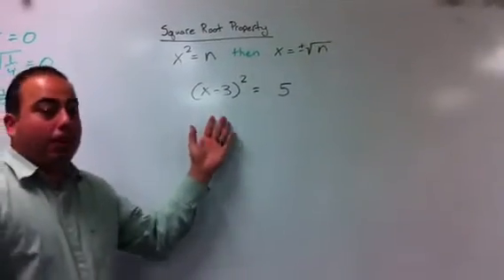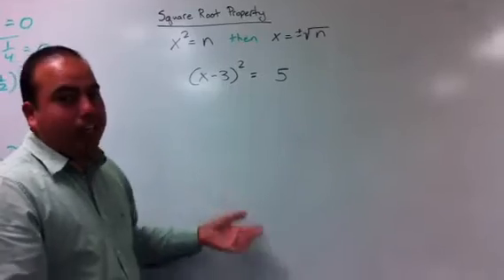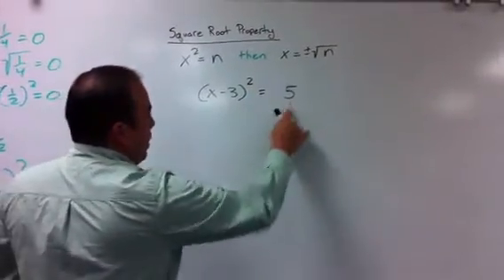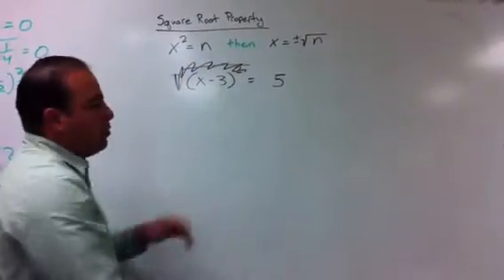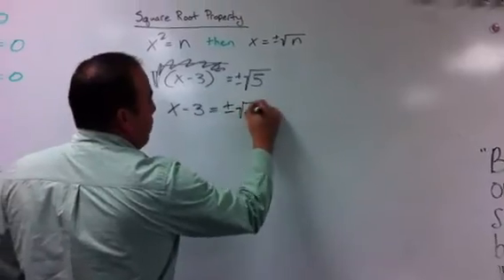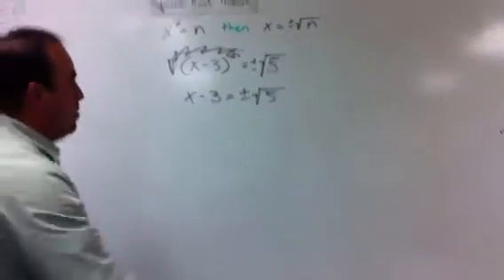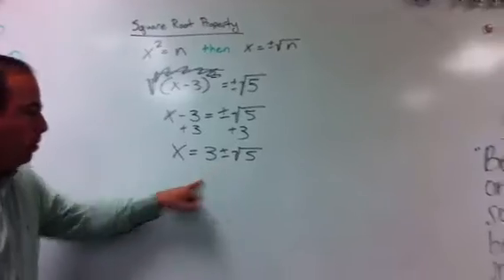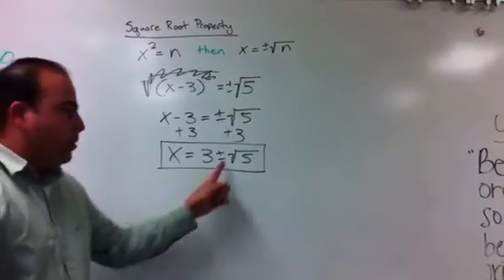9-6 Square Root Property Part 2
9-6 Square Root Property Part 2